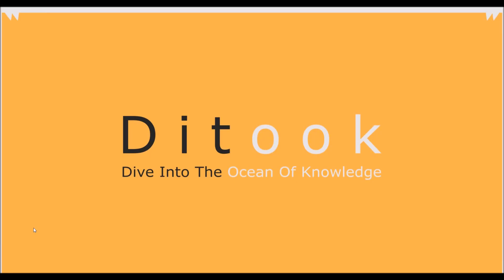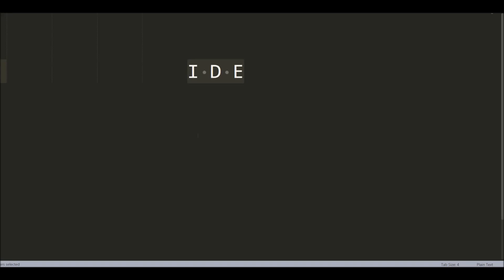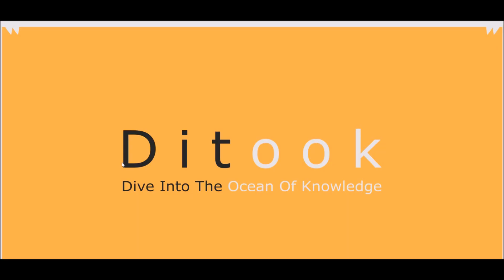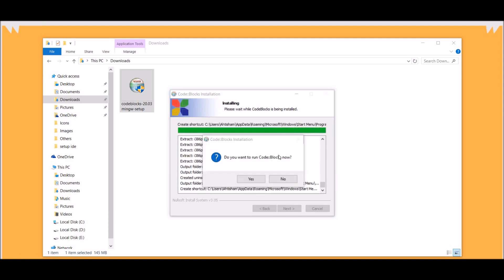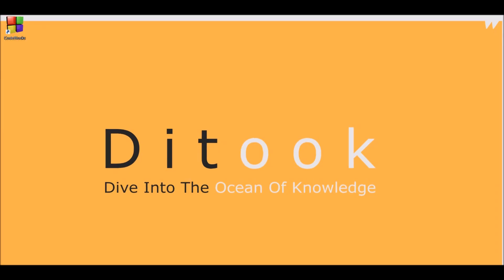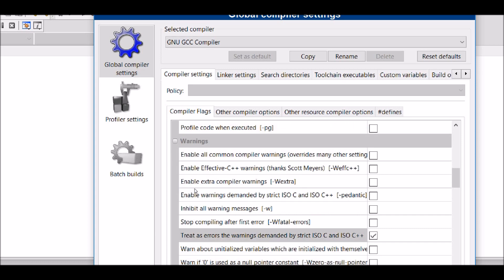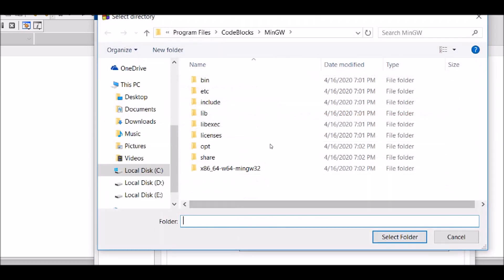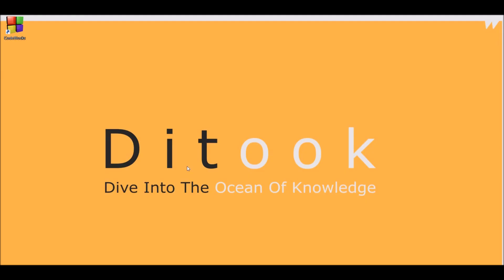Setup environment for C programming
In this video you would be able to setup and IDE known as CodeBlocks for writing c programs.